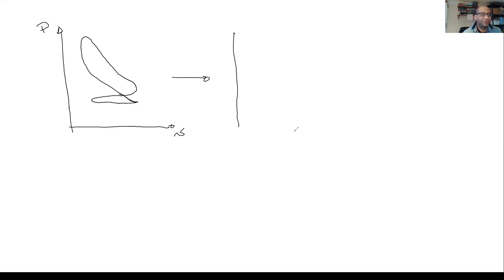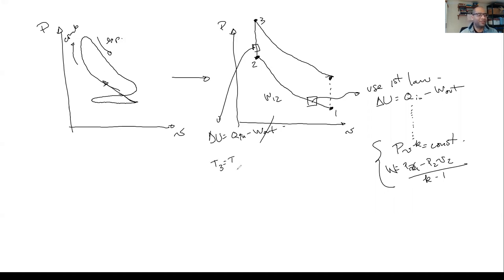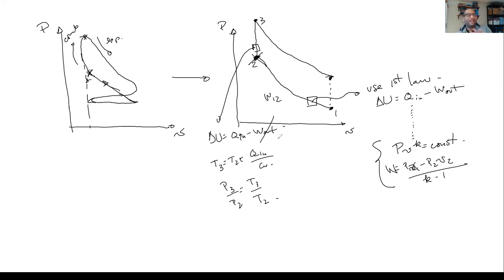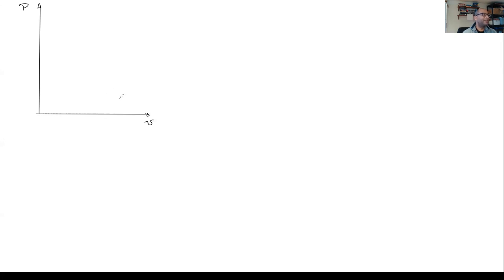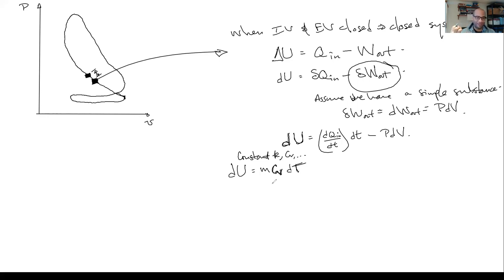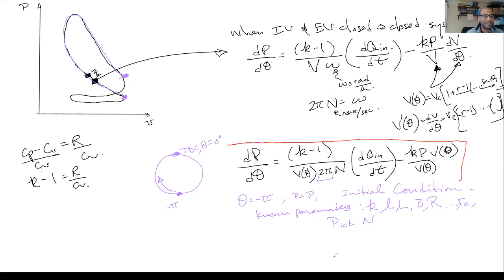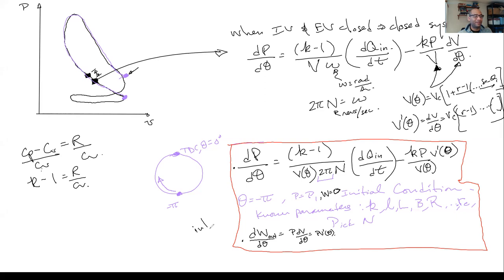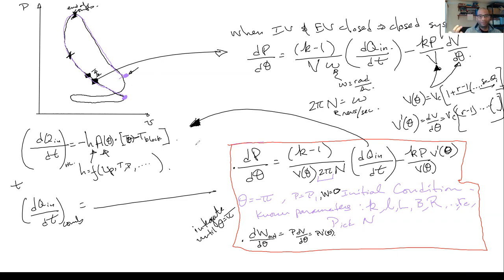Topic B3-1: Cycle Differential Equations